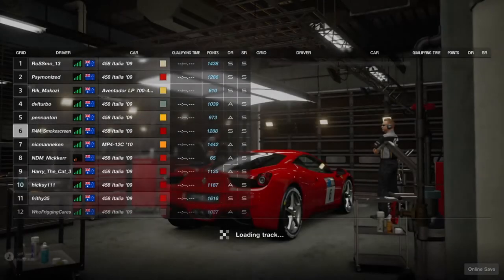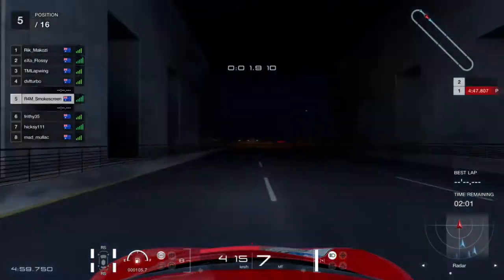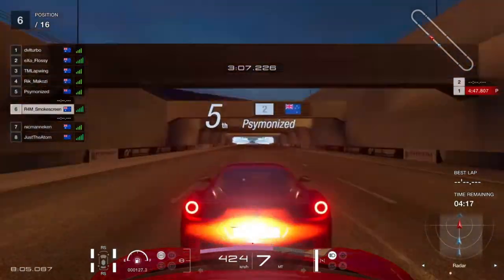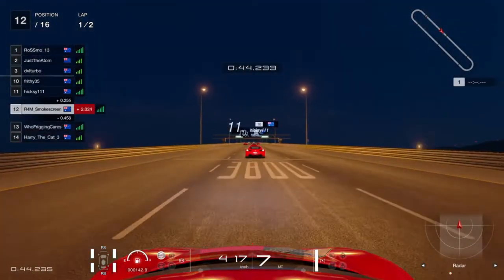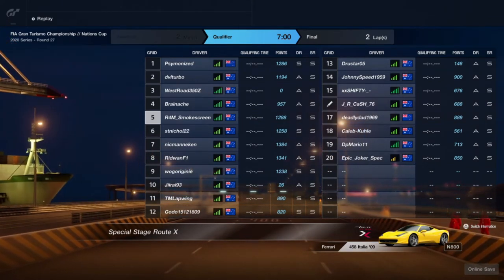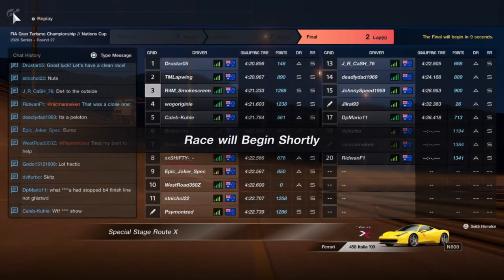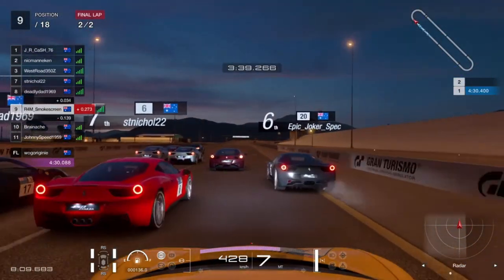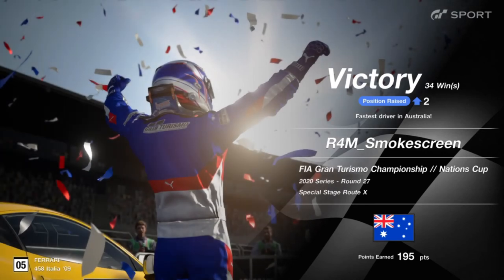Gran Turismo Sport: This is Not Racing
Here we go with one of honestly the most infamous combinations in FIA-GTC Nations Cup history: the ever-memey Special Stage Route X in N800. This is not racing. This is a lottery... And maybe even acceptance that the slipstream is utterly ridiculous in this game... Anyway, watch to see some action from this weird and wonderful combination!

Computer Specs:
Acer Aspire E5-523G-90QW - Discontinued
- AMD Dual-Core Processor A9-9410 7th Gen with Turbo CORE Technology up to 3.5GHz
- AMD Radeon R5 M430 with 2GB Dedicated VRAM
- 8GB DDR4 Memory
- 1000GB HDD